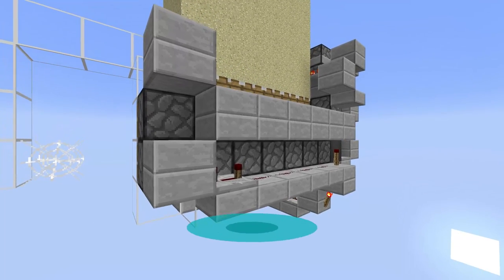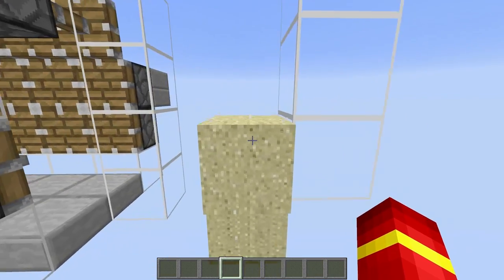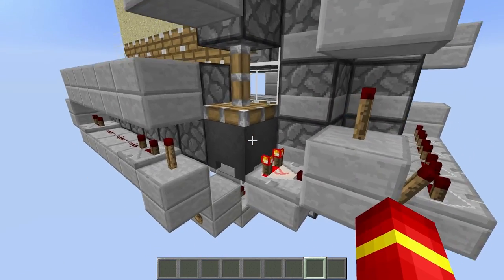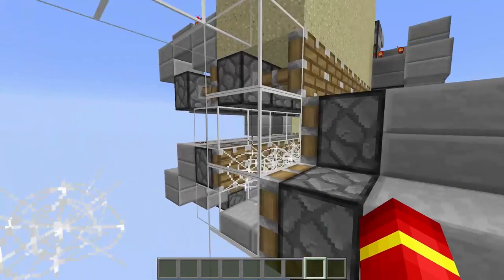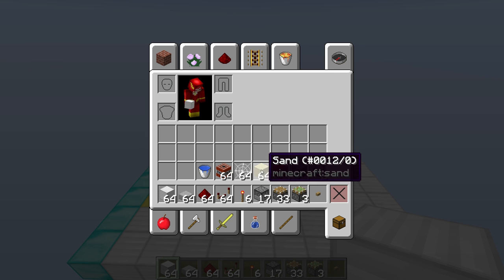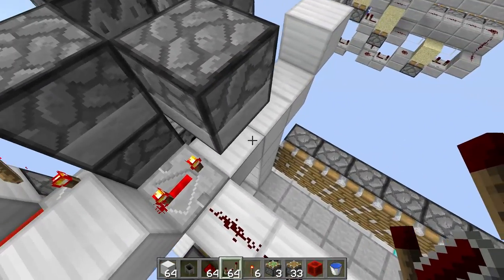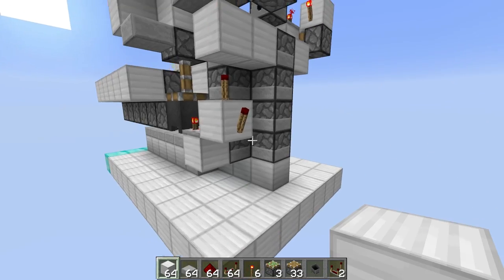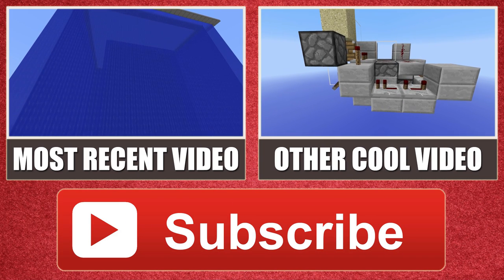Minecraft Tutorial: Compact 230/240 Sand Compressor [7x10, Insanely Compact!] [1.7]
Join my Server & Play with me at: pvp.TMFactions.com

Welcome To TNT Madness. There are many more videos like this whether it is a OP TNT Cannon Tutorial, Factions Base Building Tutorial, Faction Series or really anything related to TNT.

Schedule (CST 7am):

Saturday: TNT Cannon
Sunday: TMFaction Episode
Wednesday: Faction Tutorial

Thursday (sometimes): TMFactions Episode

I sometimes upload extra videos for a special event & or do different video e.g. top 5/10 and explaining videos.